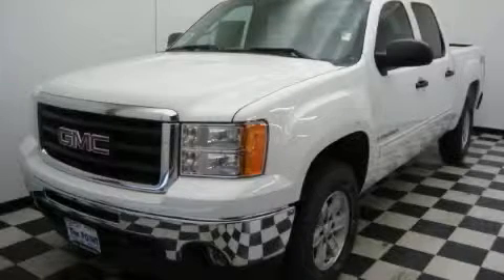2009 GMC Sierra Arlington WA 98223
16632 Smokey Point Blvd.

 Year: 2009
 Make: GMC
 Model: Sierra
 Engine: 5.3L V8 SFI HO
 Trans.: Automatic
 Exterior: Summit White
 Miles: 25
 Interior: Ebony